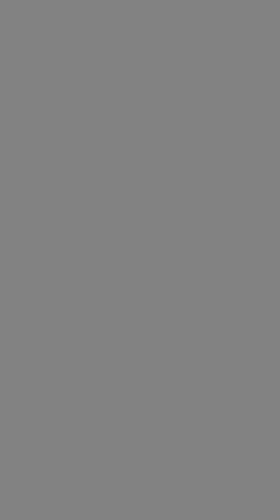Younique Mineral Touch Liquid Foundation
Original Facebook Live demonstrating the Mineral Touch Liquid Foundation by Younique